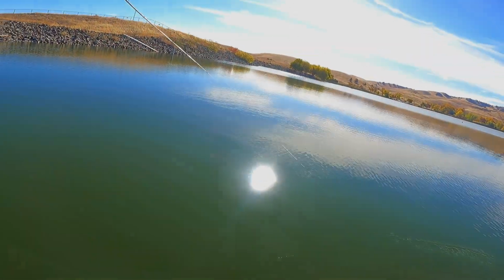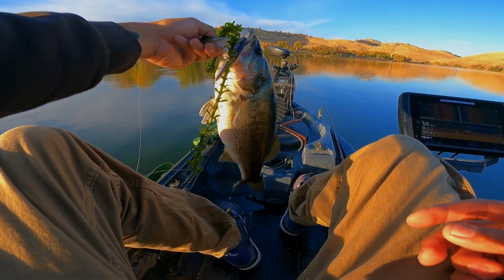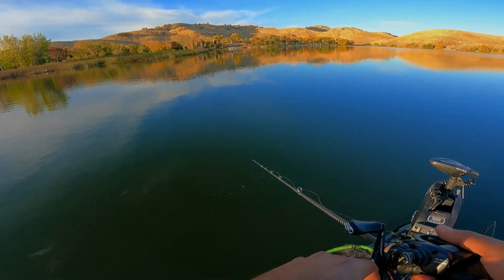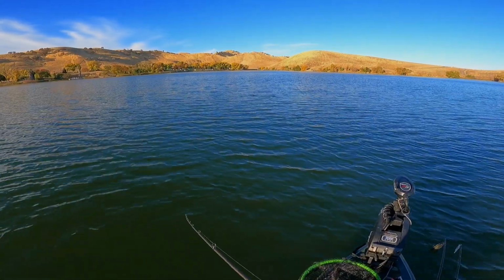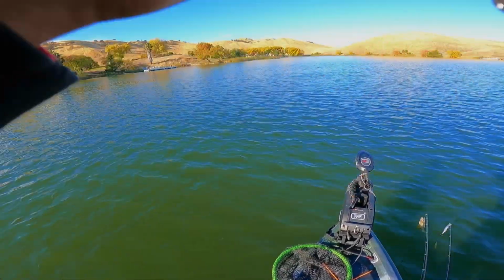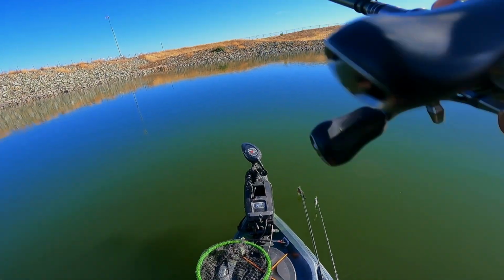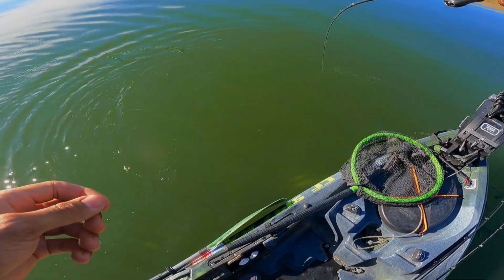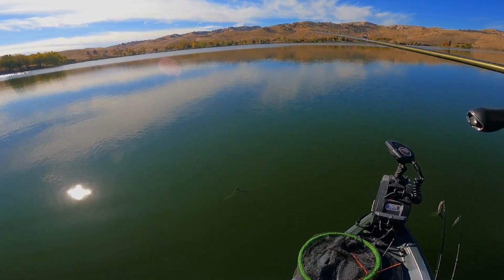Junk Fishing during the Fall to Winter Transition (Kayak Bass Fishing)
This time of year can be tough, as water temps drop and fish start thinking about winter, but it can also be a great time to catch some really healthy bass. I string together a solid bag of largemouth using a handful of fun fall/winter techniques. Check down below for all gear and baits I used!

There’s lot’s more fish catching content coming in the future!

SETUPS

Jig:
Dobyns Extreme Football Jig 'Brown/Orange Special'

Alabama Rig:
Hog Farmer Tactical Bassin Mini Flex Rig 4 Blade
Dirty Jigs Tactical Bassin Screwed Up Swimbait Head 1/8oz 'Blue Shad'

Jerkbait:
Megabass Ito Vision 110 'Mat Skeleton Shad'

Lipless Crankbait:
Lucky Craft LV500 'Spring Craw'
*The rod I used was the Ritual Angling Jared Litner Series 7'6 H (moderate) but I couldn't find it in stock anywhere so i'm linking a similar rod*
Phenix X13 Crankbait Rod 7’6 Heavy (Moderate)
Shimano Scorpion 17 DC 101 HG

KAYAK
Old Town Topwater 120 pdl